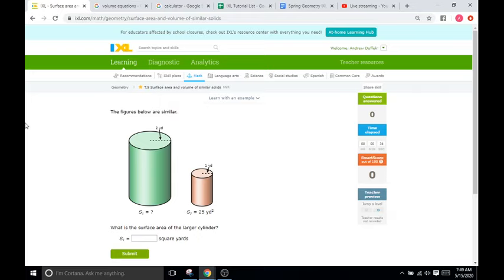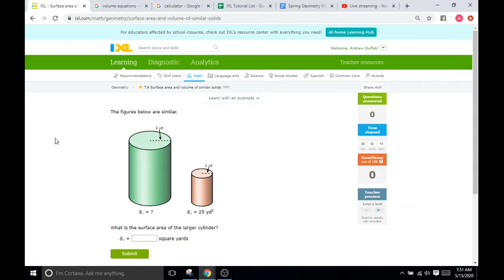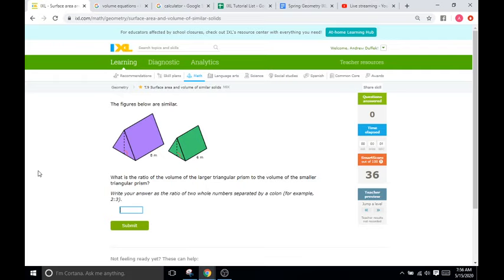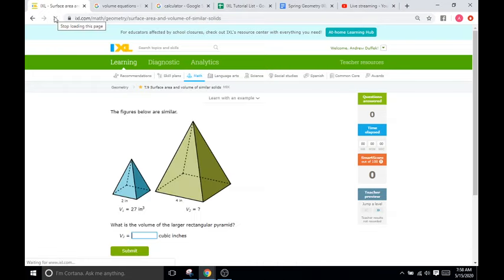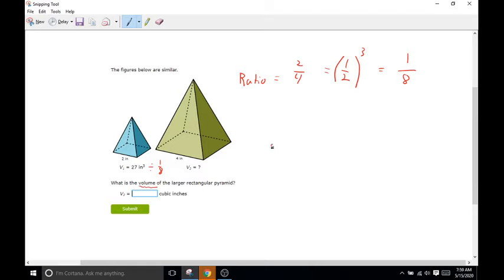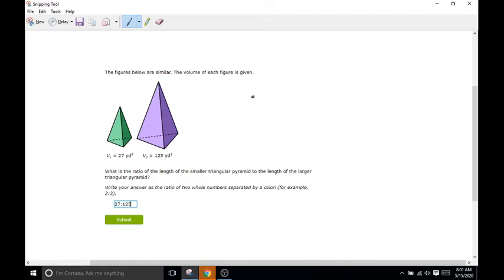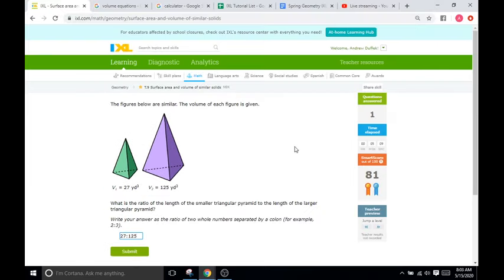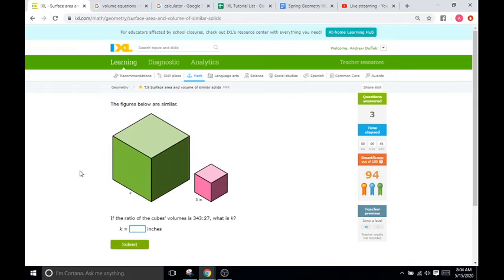IXL T9: Surface Area and Volume of Similar Solids (Geometry)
IXL T9